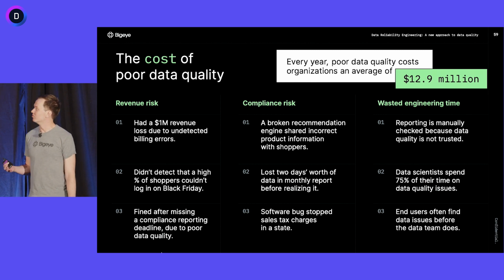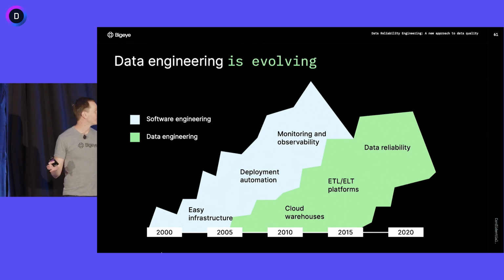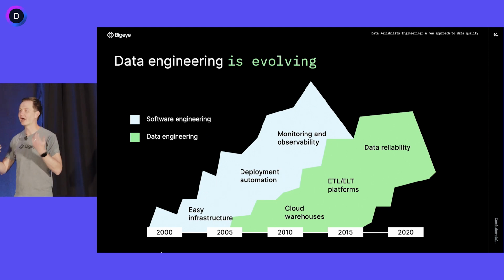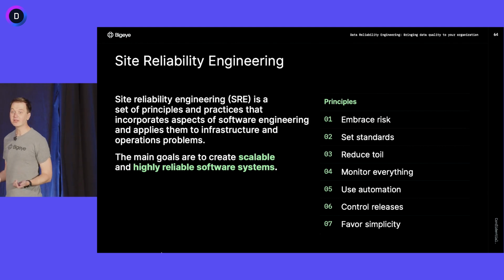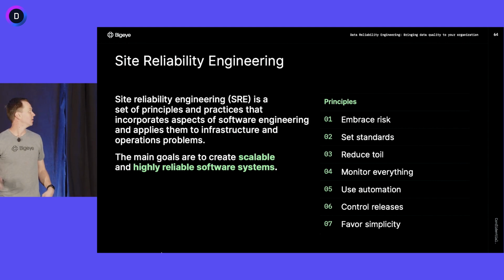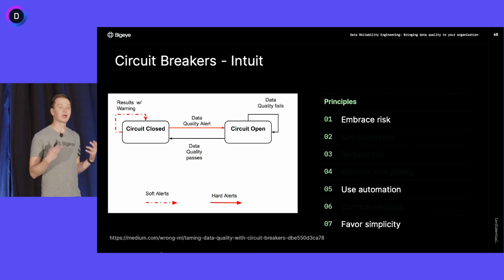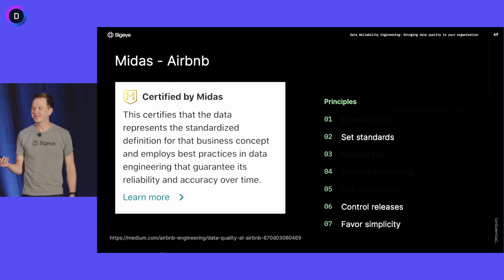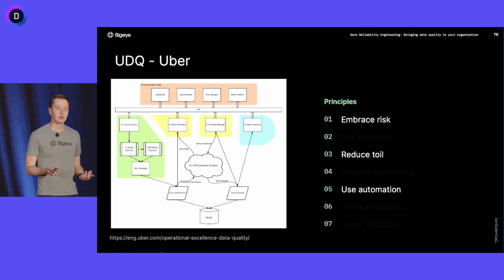Data Reliability Engineering: A New Approach to Data Quality | Bigeye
To remain competitive, modern organizations are operating ever-larger and more complex data platforms to support increasingly critical data use cases. For data engineering teams, this means it’s no longer sufficient to treat data quality problems like adhoc firefights. Instead, they need to take lessons from SRE and DevOps and treat data quality like an engineering problem — enter Data Reliability Engineering.

In this presentation, Egor Gryaznov, CTO and co-founder of Bigeye, will discuss Data Reliability Engineering and how this new approach addresses real-world use cases, including:

1. Building data reliability into your data pipeline orchestration.
2. Getting the data engineering team on the same page as their business counterparts in terms of expectations around the data.
3. Reducing the effort required to know when your data products are in a healthy state.

Egor is co-founder and Chief Technology Officer at Bigeye. Before starting Bigeye, Egor was a staff engineer at Uber where he scaled the company’s first data warehouse, supporting thousands of internal users and mission-critical workloads.